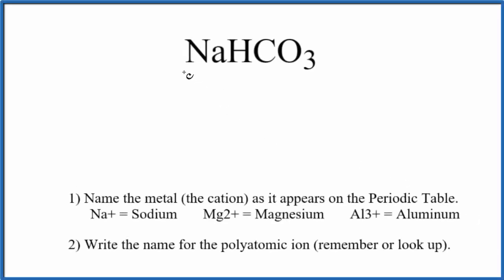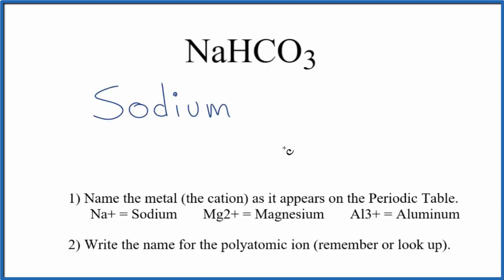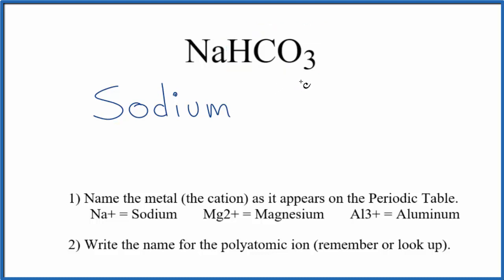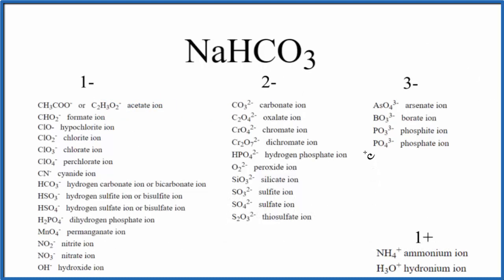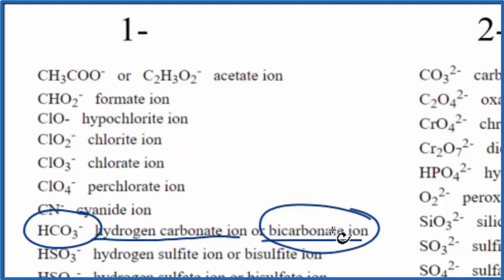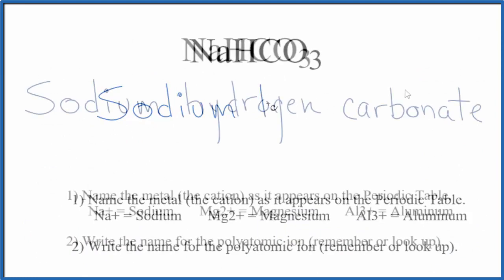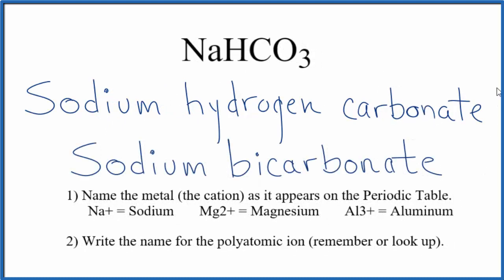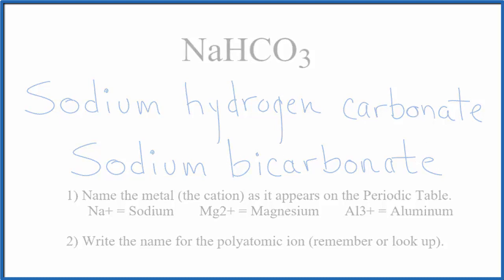How to Write the Name for NaHCO3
In this video we'll write the correct name for NaHCO3. To write the name for NaHCO3 we’ll use the Periodic Table and follow some simple rules.

Because NaHCO3 has a polyatomic ion we’ll also need to use a table of names for common polyatomic ions, in addition to the Periodic Table.

1) Name the metal (the cation) as it appears on the Periodic Table.
2) Find the polyatomic ion on the Common Ion Table and write the name.

For a complete tutorial on naming and formula writing for compounds, like Sodium hydrogen carbonate (Sodium bicarbonate) and more, visit: